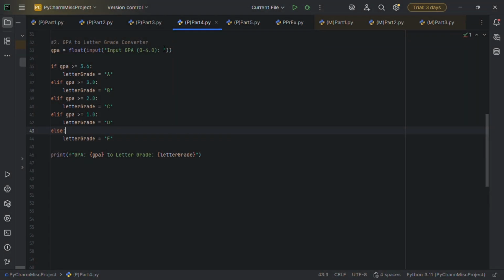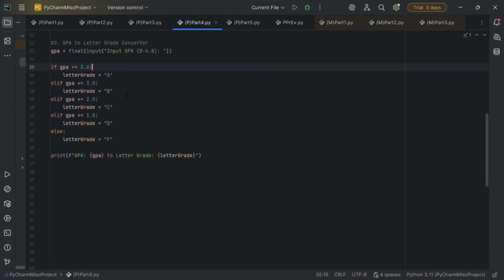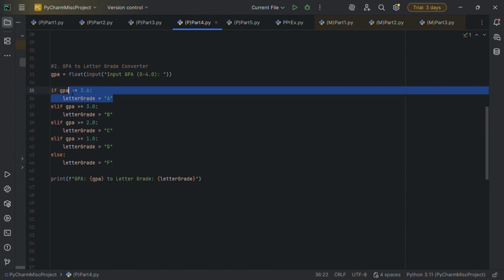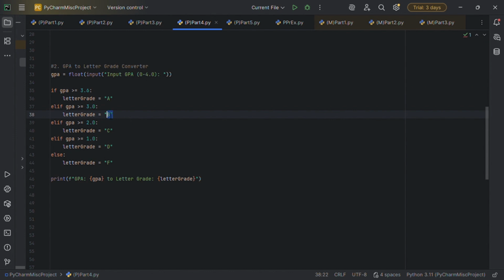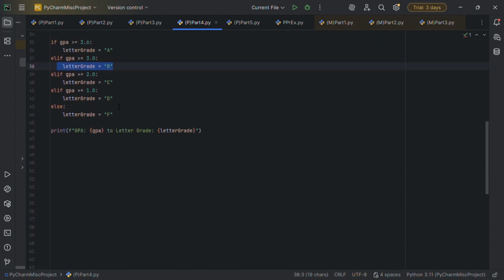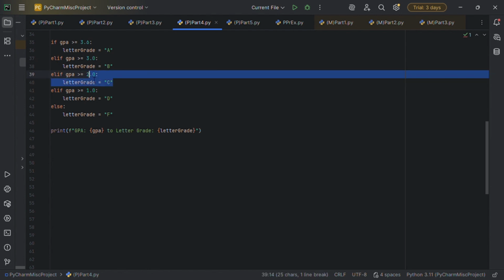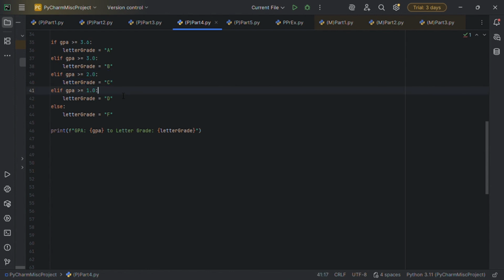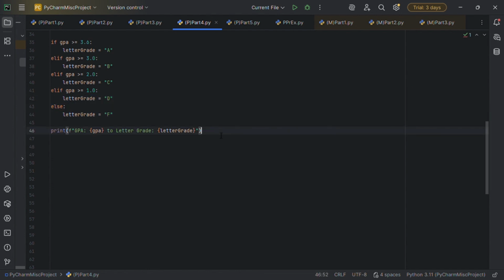Prelim Lab 4 - GPA to Letter Grade Converter (Python)